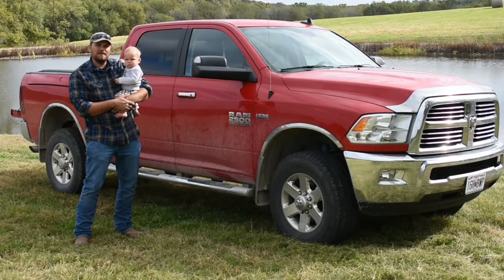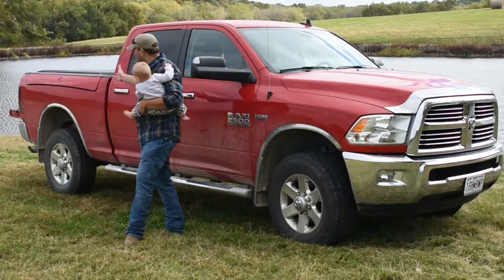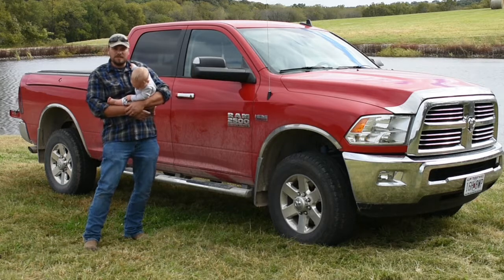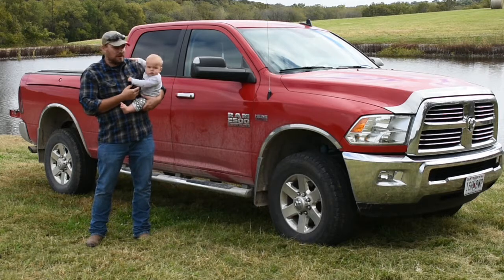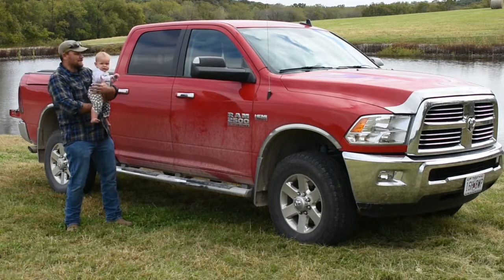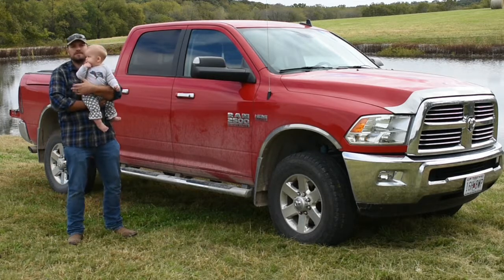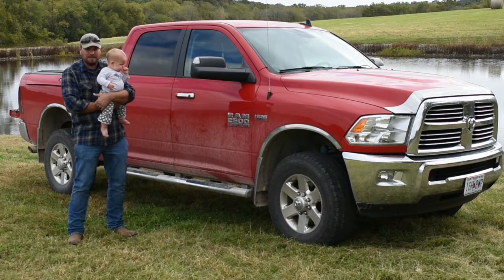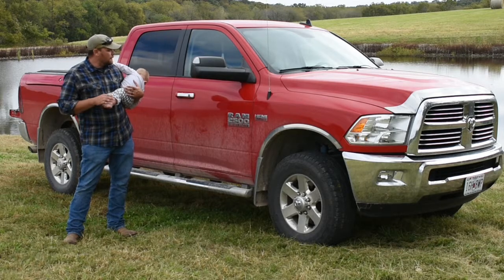Best Family Truck - Dodge Ram 2500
Why I think that the newer Dodge trucks make a great family rig.